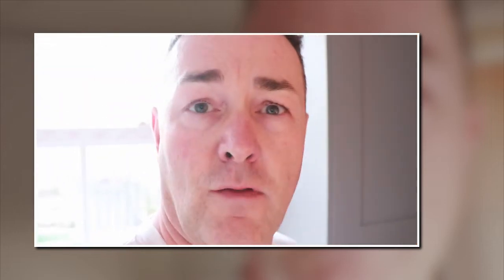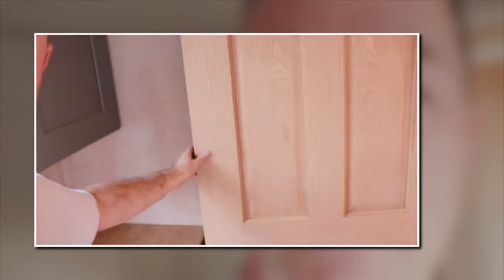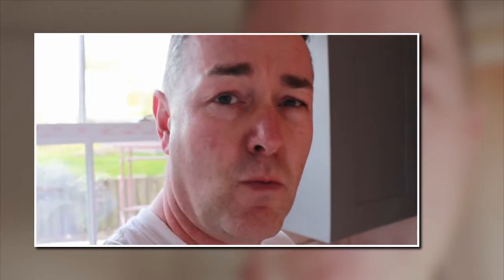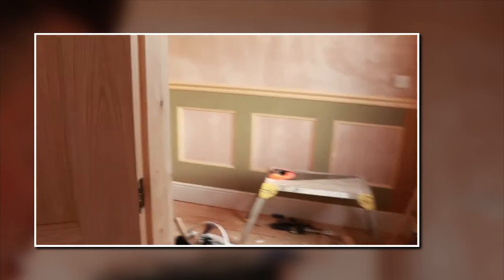House Renovating - Home Make Over - what will I be up to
One of my quick vids telling you about a new project we are starting, how it looks now on a home make over renovation project.

I'm asking if there's anything you want to know while I'm working on it that you may need help and advise on.

Over the next few weeks I'll do videos that show you elements of this project that we're doing which you may find interesting and helpful.

I hope you like and follow me on this journey of turned a shell of a house into something homely and stunning at the same time.

Remember, it's the decorator that's the last one in to make it look something!!

About Me...I've over 30yrs in the Decorating trade working in the family business (set up by my father in 1965 - who's still working today and his apprentice who started with him at the age of 15 in 1966 is also still working for us too).I've served a proper apprenticeship (with papers) from leaving school in 1990, being one of the last to gain City & Guilds before it moved over to NVQ.I passed Advanced C&G in 1994 with two distinctions and one credit. One of the awards I won while at college was winning the BDA Cup (British Decorators Association) for high standards in practical work. Then I went on to do C&G 1+2 in teacher trainer where I then taught P&D and co lectured on the decorative paint effects evening course (Marbling, Graining, broken colour work) for the next 3yrs at Basford Hall College in Nottingham (UK). the rest is history.